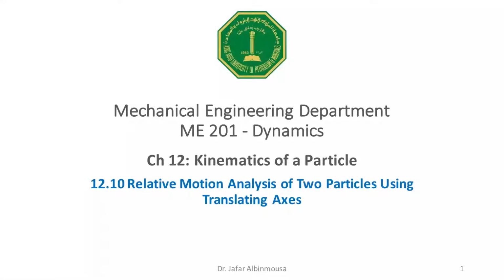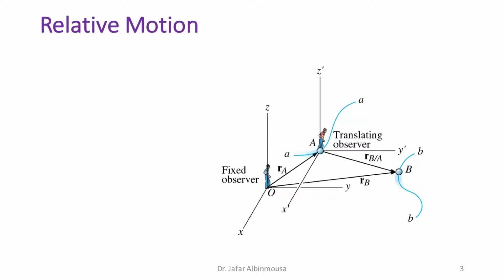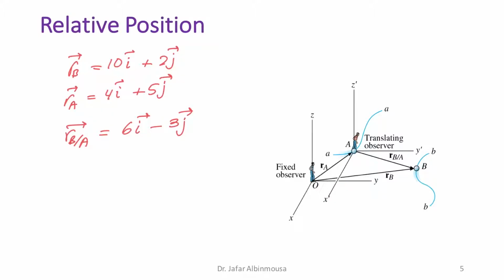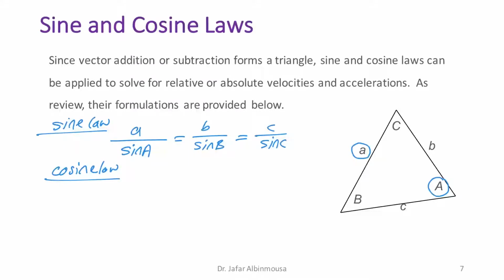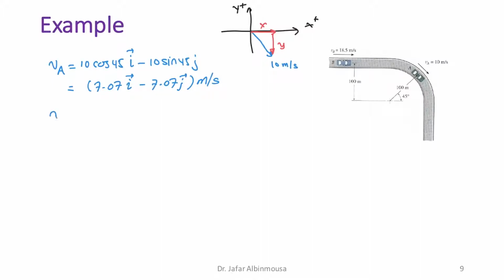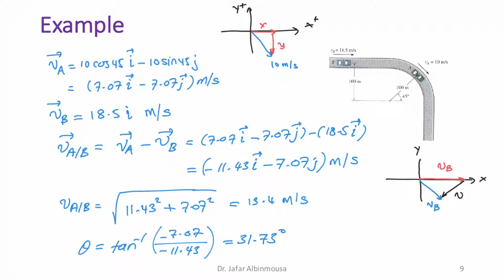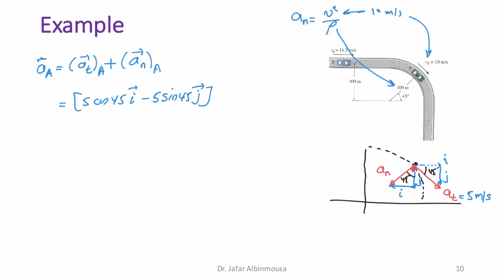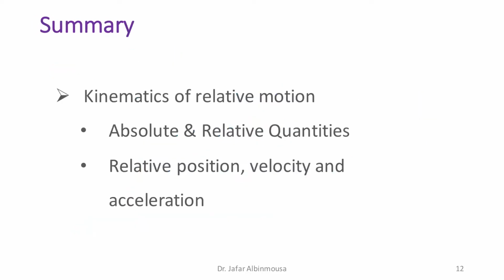Topic 12 Relative Motion Analysis of Two Particles Using Translating Axes